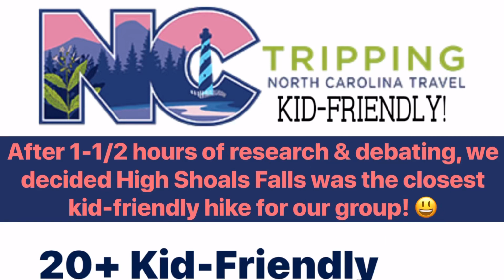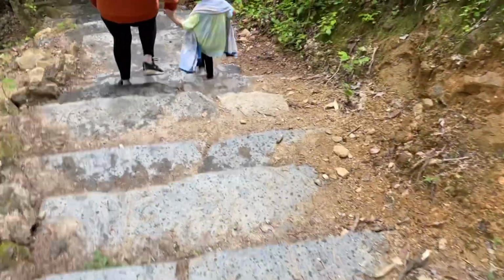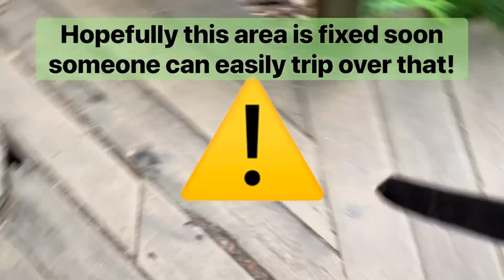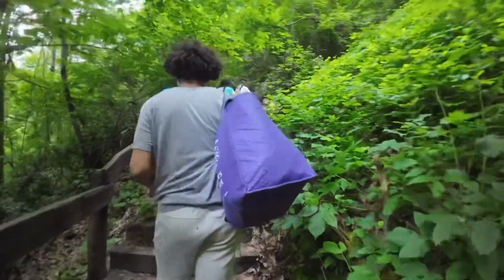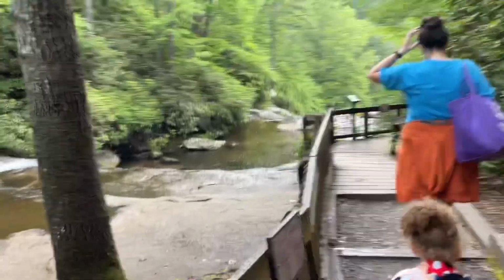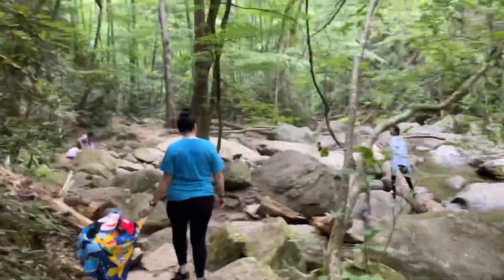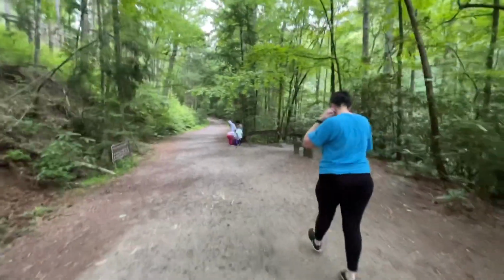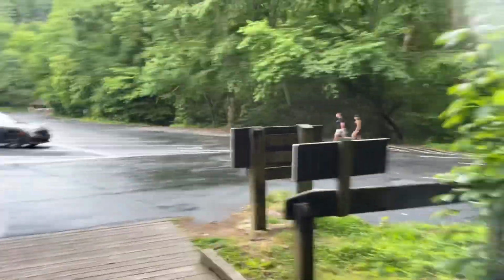Hiking Kid Friendly High Shoals Waterfall in NC - What Age is Appropriate? Trail Hike w/Hiking Tips!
This video will help you determine whether or not your child can handle the trail hike up to
"High Shoals Falls" which is located at South Mountain State Park, in Connellys Springs (just east of the Blue Ridge Mountains, between
Charlotte NC and Ashville NC.)
Watch as my daughter and I take my 4 grandchildren, ages 4, 6, 12 & 14 on this diverse trail hike to High Shoals Falls on the High Shoals Falls Loop trail.
We went the beginning of June 2023 and it was 76 degrees on an overcast day, with no humidity.
See for yourself whether or not your kids will enjoy this trail hike. Watch to see some of the suggestions of what we wish we did or did not
do.
Below is the link to NC Tripping where I came across the best information regarding this hike.
Music from "Splice" app, by:
1. Comedy Theme - Sugar Beats
2. Happy Children - Serj Anton
3. Cartoon Ukelele - Young Rich Pixies
4. Before Sunset - Cruen
5. Funster - Young Rich Pixies
6. Happy Carefree Childhood - Pavel Yudin
7. Wings - Tristan Barton

I apologize for the low quality of this particular video; I uploaded it in 4K, and on my phone and  laptop it looked good, however it looks like this uploaded to YouTube in a lower resolution. I have to figure out what I did wrong. 🤔 If anyone has any insight, please let me know.